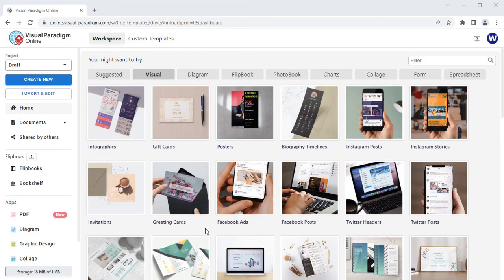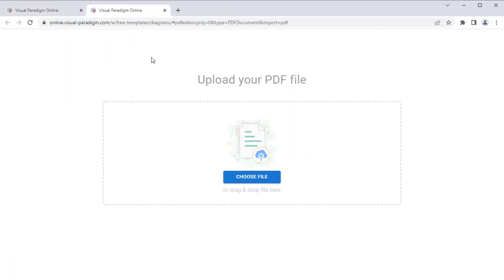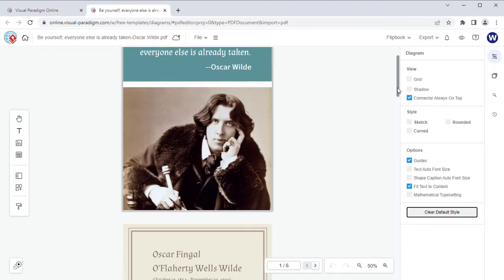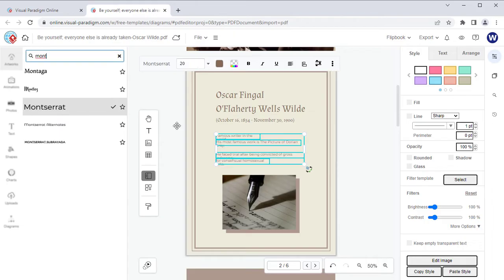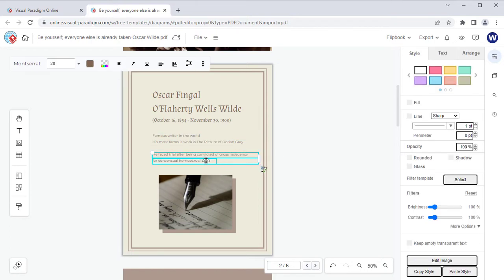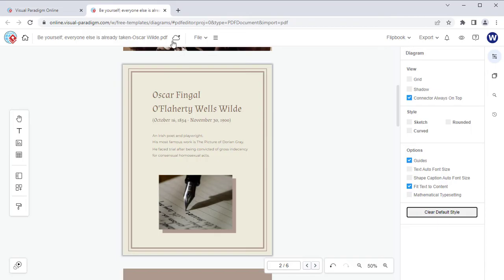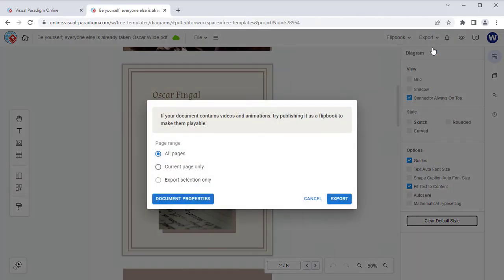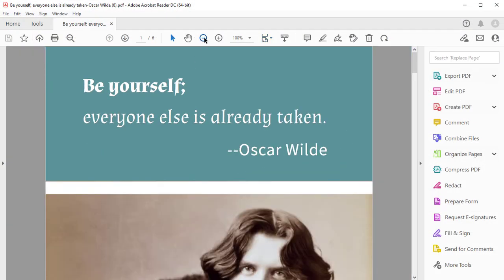How to Edit PDF Online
PDF stands for Portable Document Format, a file format used to present and exchange documents reliably, independent of software, hardware, or operating system. PDF files can contain text, images, hyperlinks, interactive buttons, forms, and other multimedia elements. PDFs are commonly used for sharing documents, such as reports, forms, brochures, and ebooks, as they preserve the original layout, fonts, and formatting of the document regardless of the device or software used to view or print it. Visual Paradigm Online offers a PDF editor that allows you to customize your PDF easily. Watch this video to learn how to use the PDF editor in VP Online.